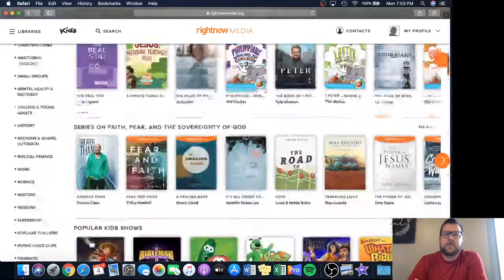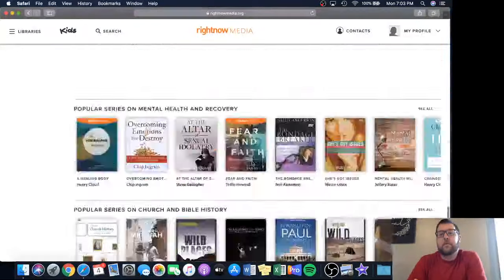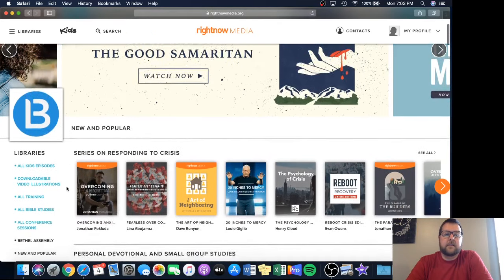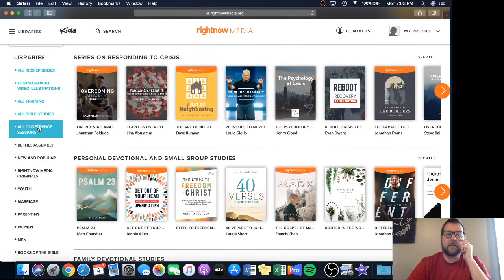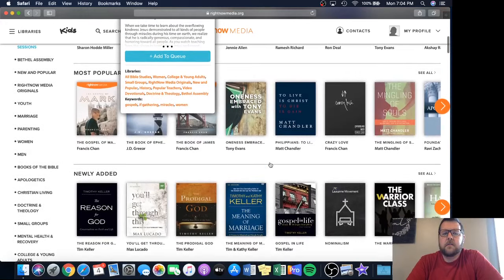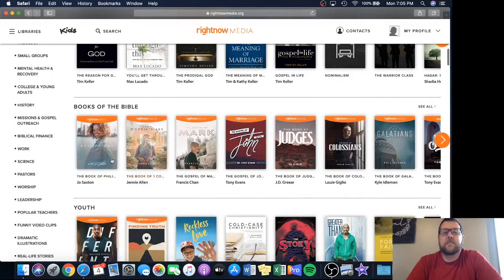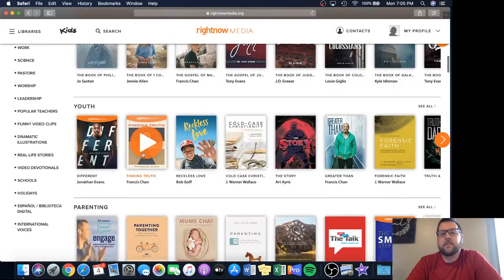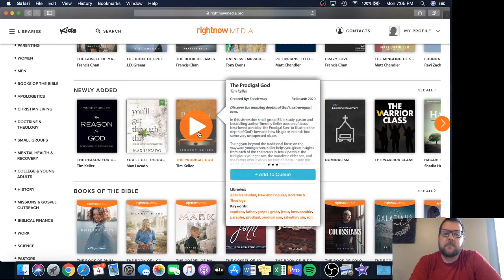Rightnow Media walk through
Pastor Jonathan will be walking through Rightnow media and all it has to offer.